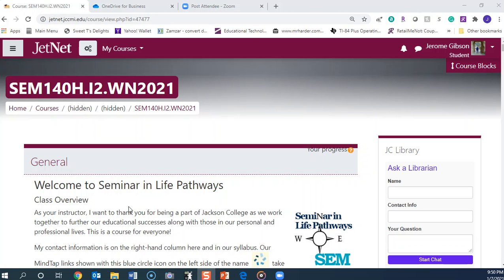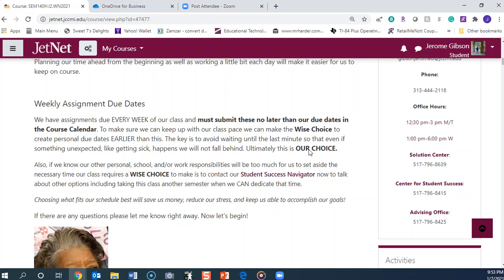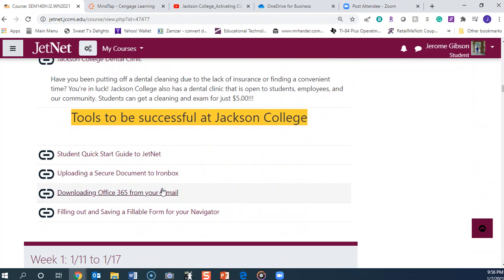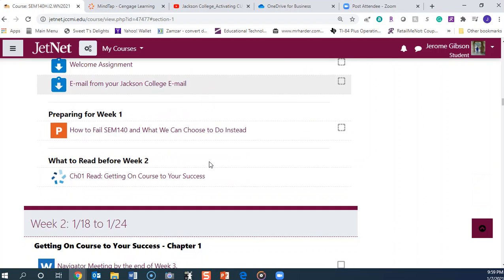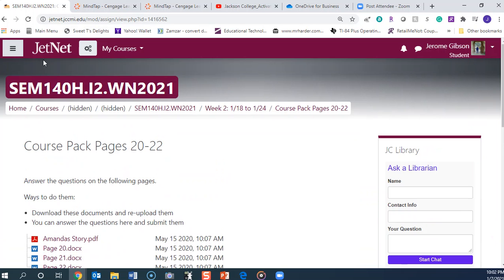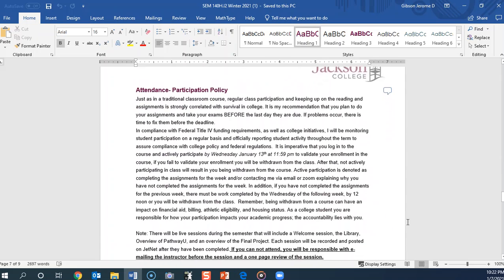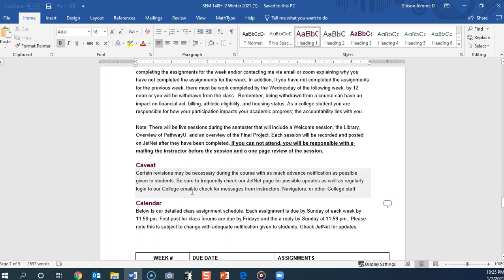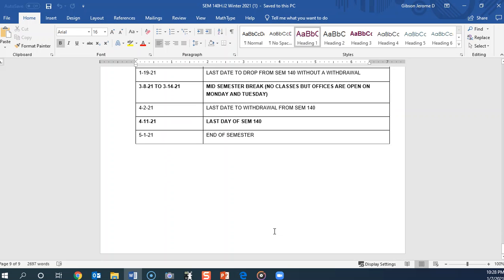SEM 140 Welcome